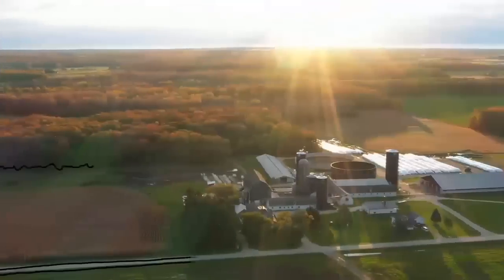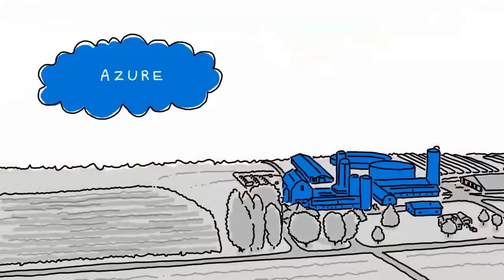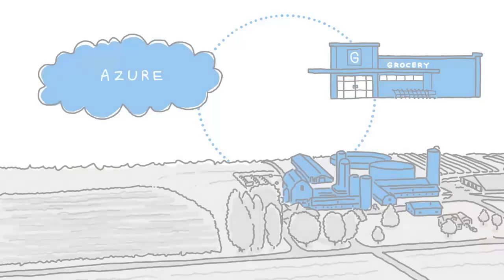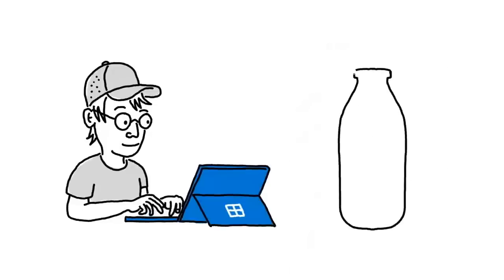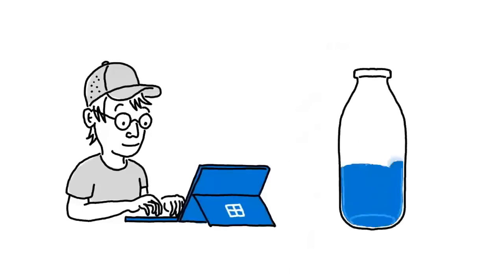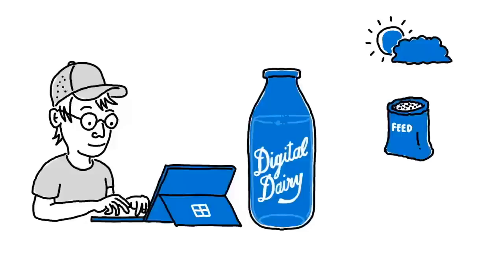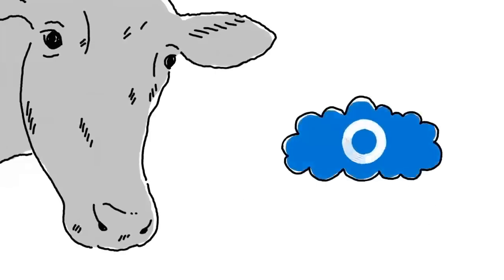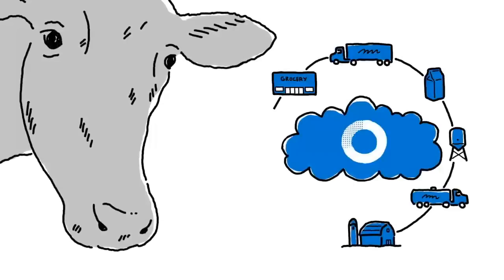Satya Nadella on Reimagining Sustainable Agriculture | Land O’Lakes, Microsoft & Tavant Partnership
Satya Nadella, CEO, Microsoft, talks about how Land O'Lakes, Inc. in partnership with Microsoft and Tavant, is converging the art and science from generations of farmers and cutting-edge technologies, applying AI models to aggregated datasets to help farmers generate new insights from their crops. Explore more